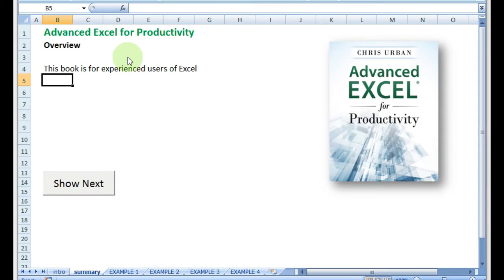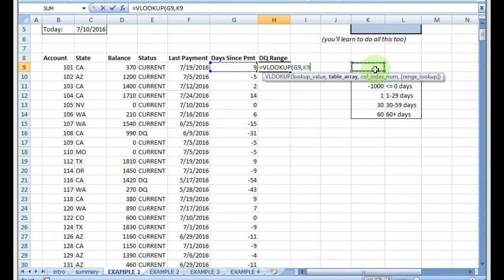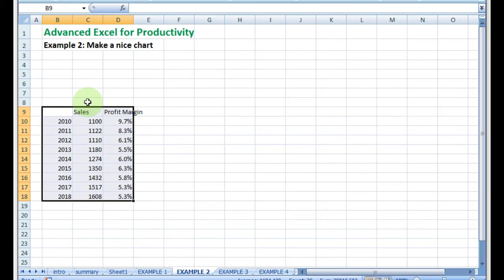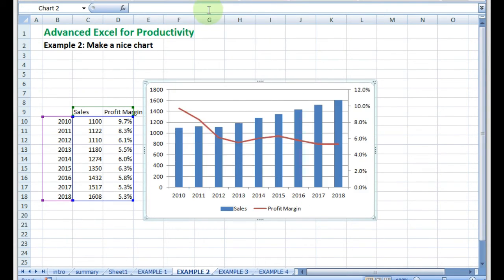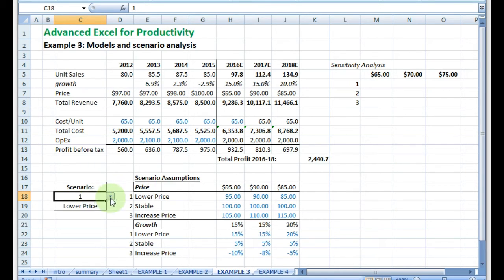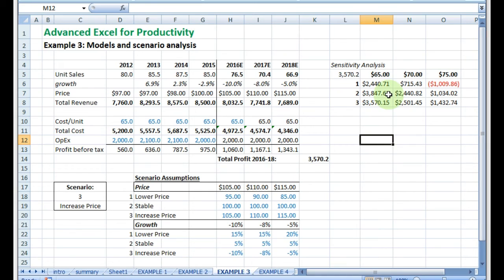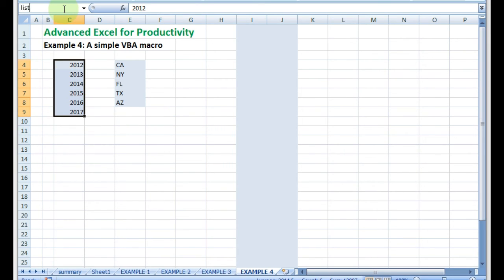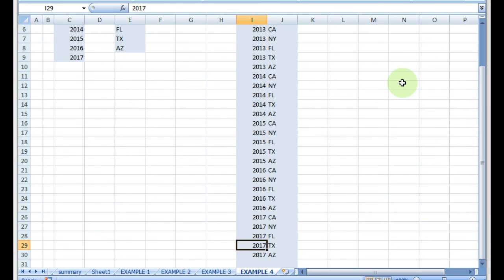Advanced Excel for Productivity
Improve your Excel skills with Chris Urban's new book, Advanced Excel for Productivity!